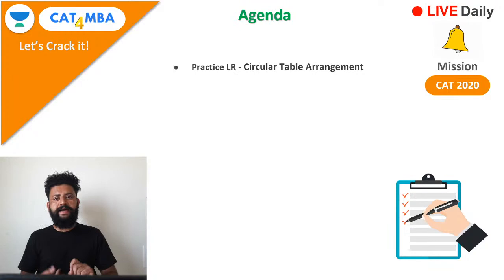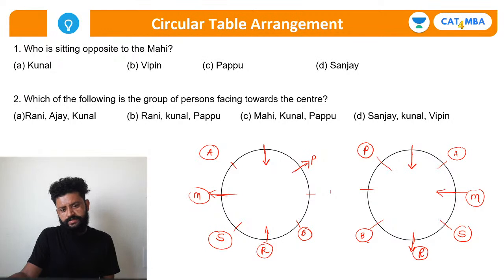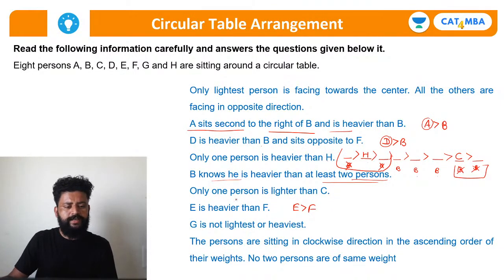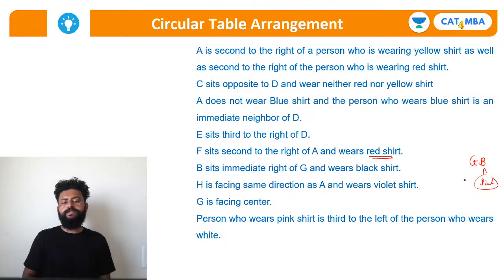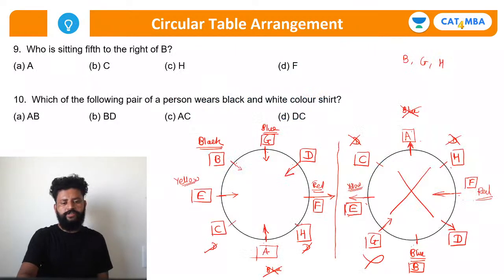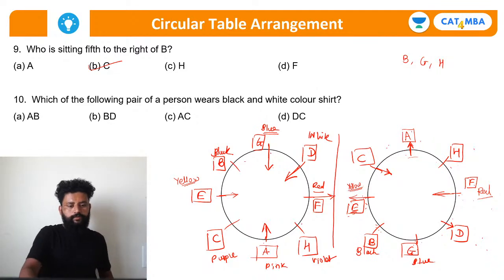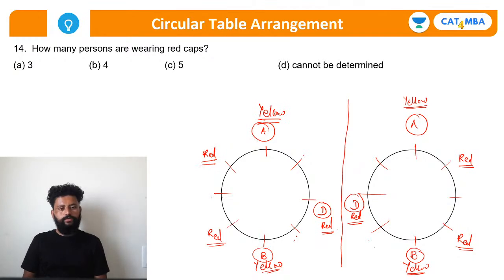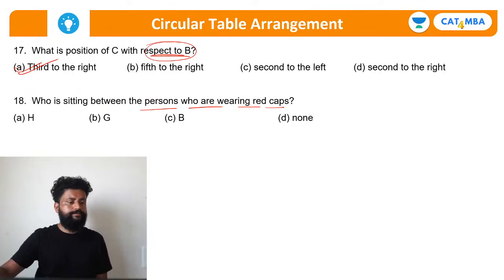Circular table Arrangement | Logical Reasoning l Unacademy CAT4MBA | Shyam Jagrut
In this session, Mr. Shyam Jagrut will explain the concept of Circular table Arrangement in detail. He will help you understandCAT LR, Logical Arrangement question for CAT, Tricky Puzzles from CAT, CAT LRDI Preparation. This session is very useful for CAT 2020 and other MBA entrance exams.

Shyam Jagrut along with many others Unacademy experts are committed to provide you the best guidance for CAT 2020 and other MBA Entrance preparations. Following is the schedule for the Daily Lives:

1. Learn from your favourite teacher
2. Dedicated DOUBT sessions
3. One Subscription, Unlimited Access
4. Real-time interaction with Teachers
5. You can ask doubts in the live class
6. Limited students
7. Download the videos & watch offline